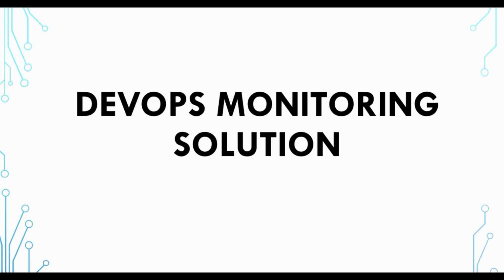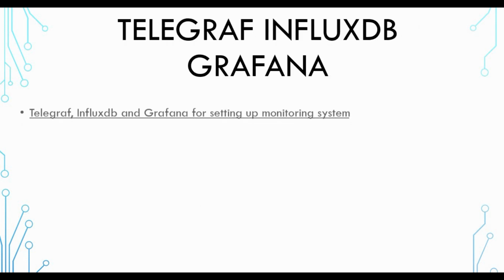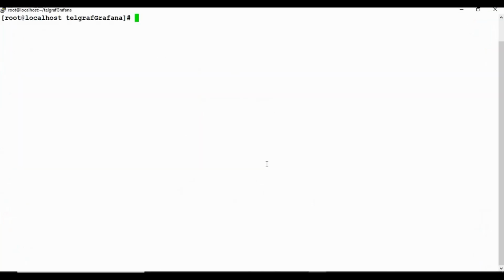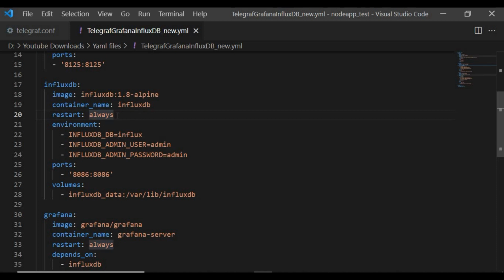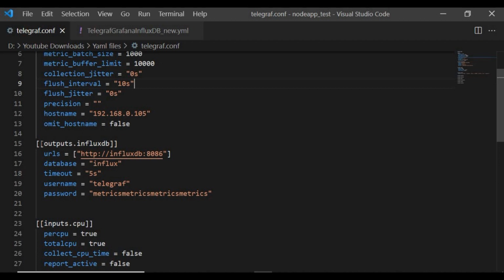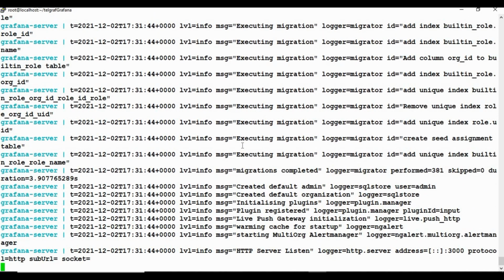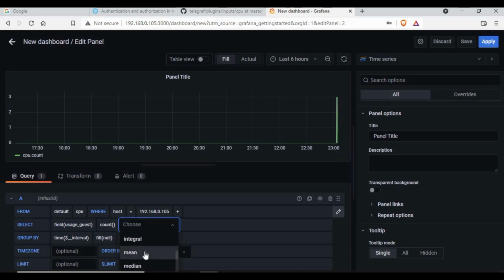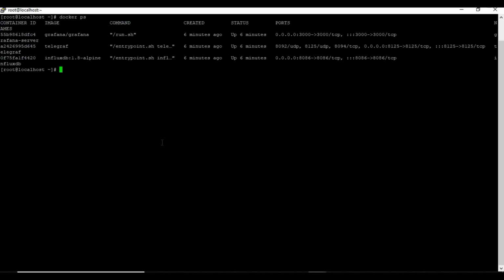"Setup InfluxDB, Telegraf & Grafana with Docker Compose 🚀 Step-by-Step Tutorial!"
In this video we are going to learn about setting up Influxdb Telegraf And Grafana as docker containers using Docker compose. In this Telegraf Influxdb Grafana Tutorial we will learn step by step process of writing docker compose yaml file, telegraf.conf, configuring datasource in grafana and more.